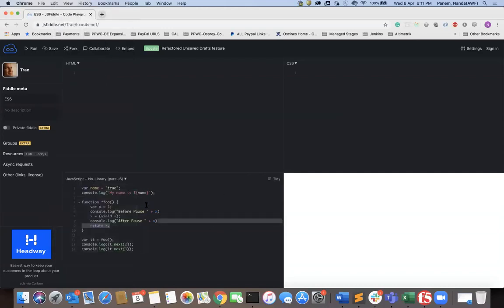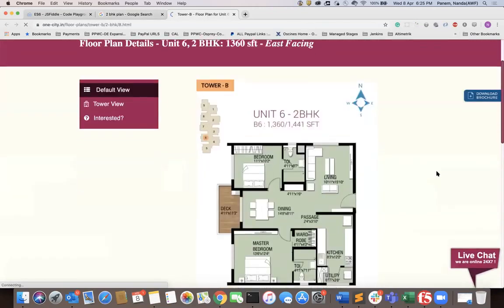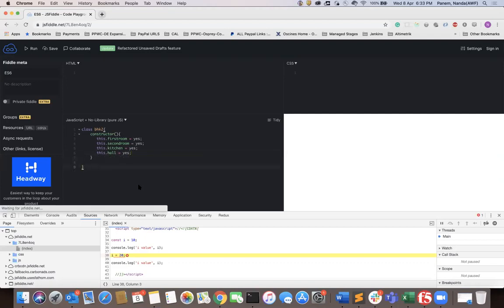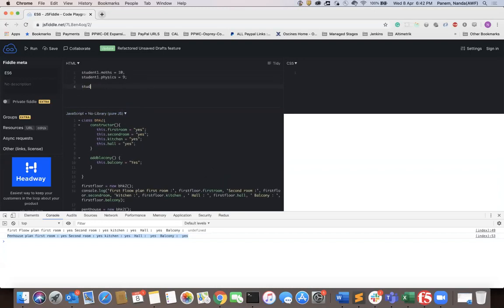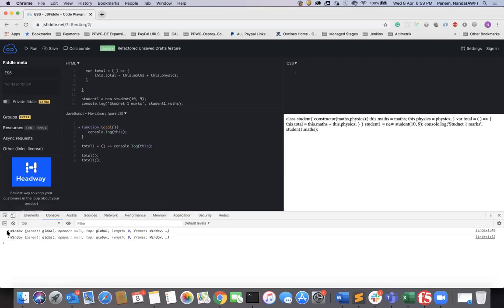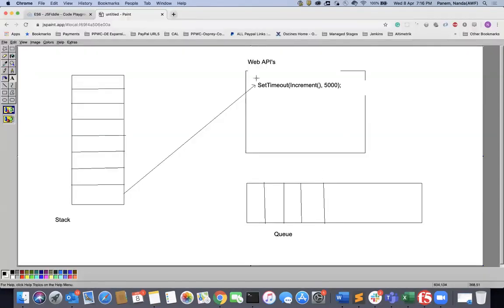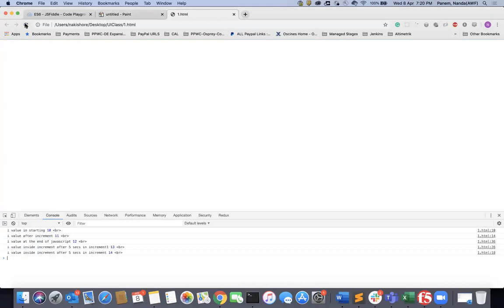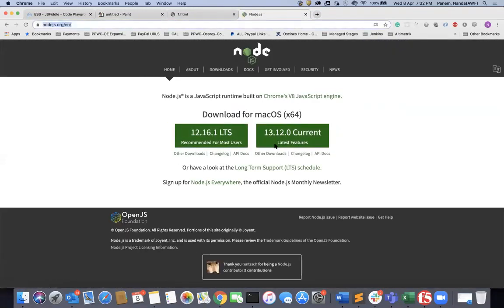Introduction of NodeJS | Full-Stack Development Course | Board Infinity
Node.js is a JavaScript runtime built on Chrome's V8 JavaScript engine. Coach Nanda taught you about React in the previous video. In this video Coach Nanda will be teaching you about NodeJS. He will also be discussing about Apache and how it is different from the other servers in NodeJS.